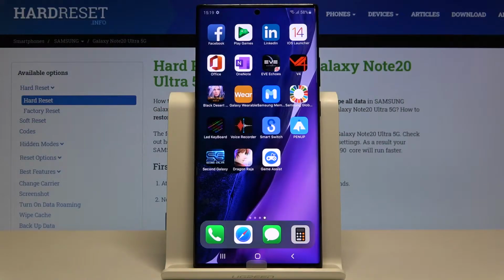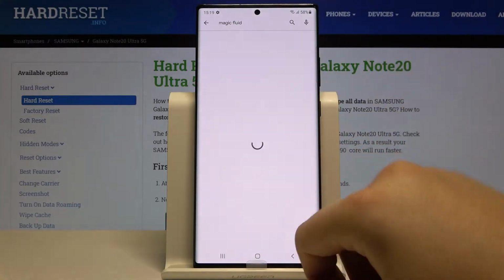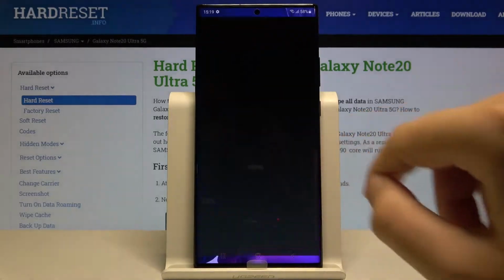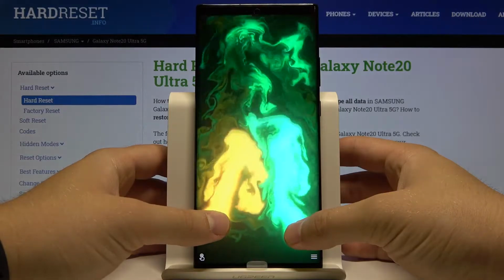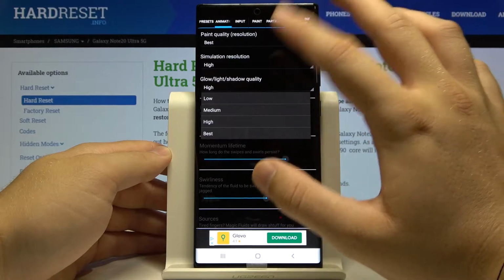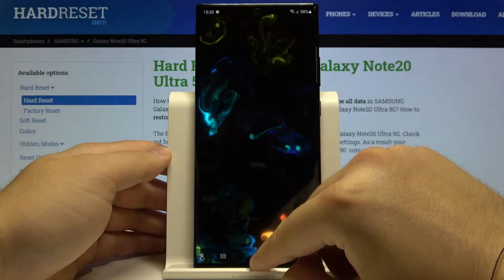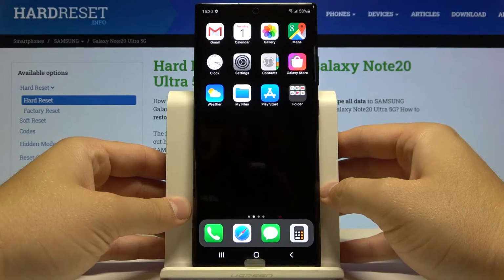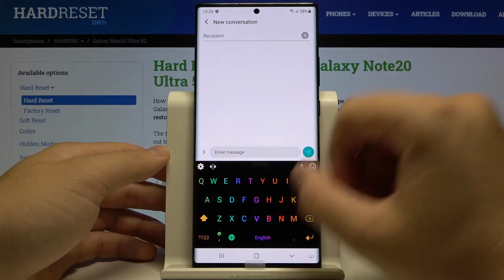How to Get Live Wallpaper on Samsung Galaxy Note 20 Ultra? Download Fluid Wallpaper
If you are looking for other tutorials check our In this video we will show you how make your phone magical! Yes, it's really to do with the Magic Fluids Free app, which will brighten your device's wallpaper and make it incredibly beautiful. Check out our tutorial and learn how to install and apply this app on your Samsung Galaxy Note 20 Ultra without any problems.